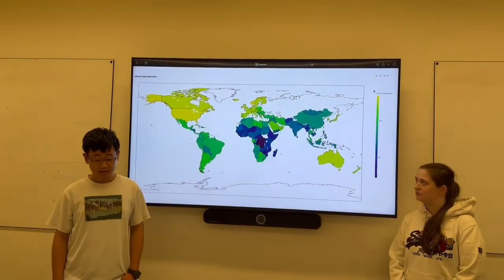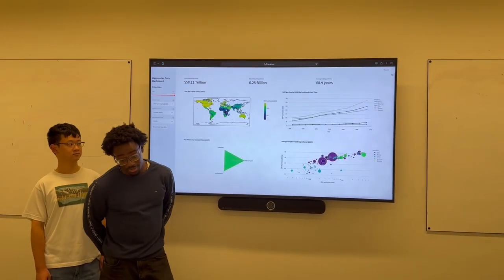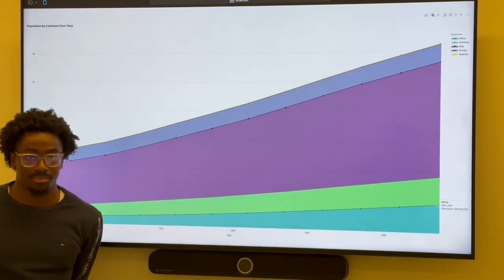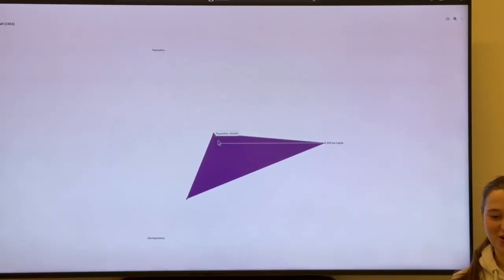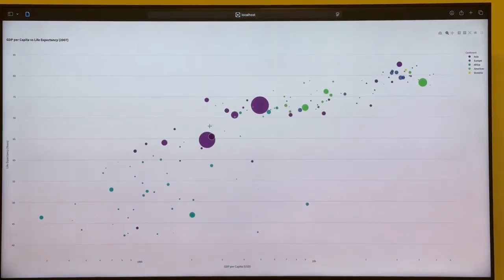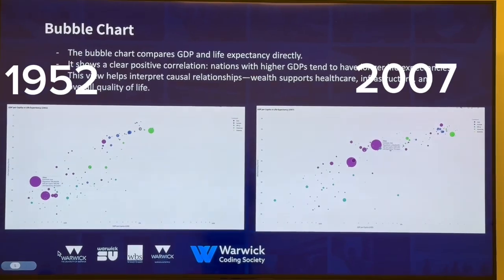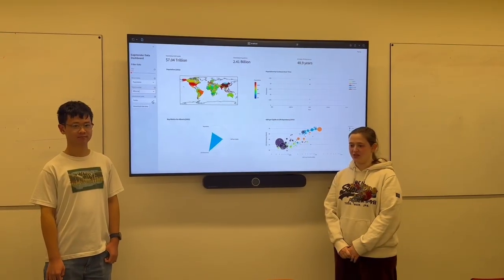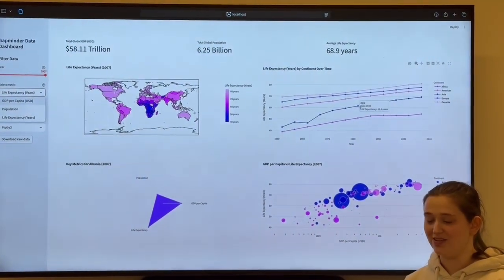Warwick CodeSoc - CIUK 2025 Cluster Challenge - UCL Challenge